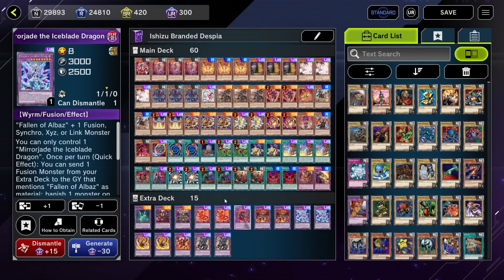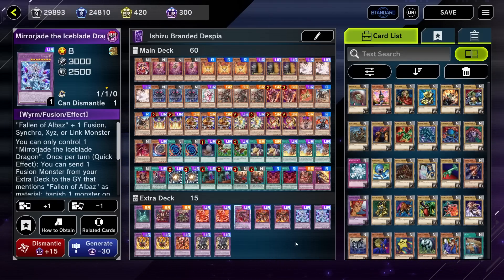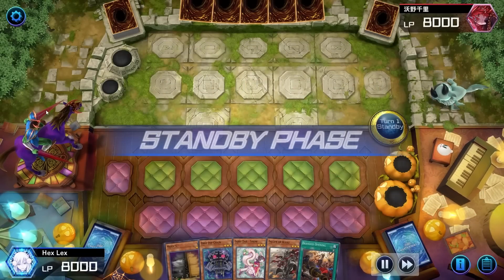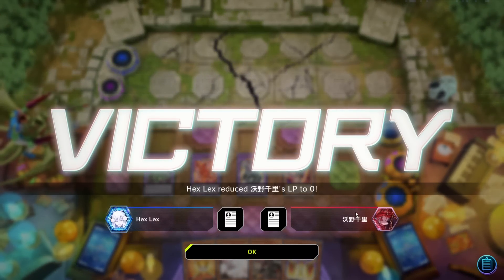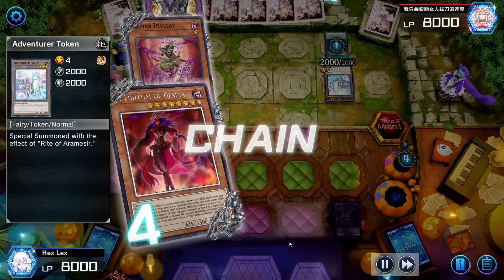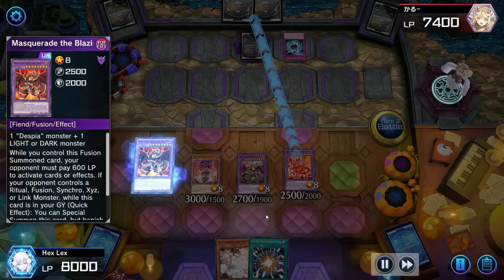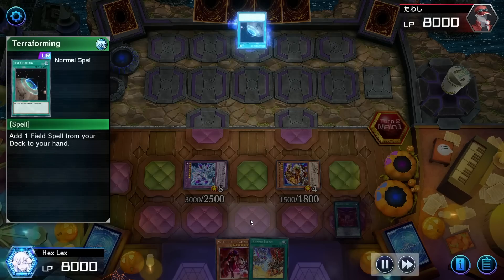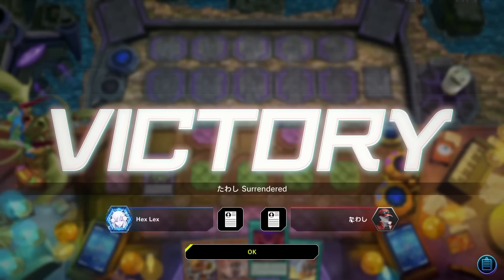Despias Are Fairies? It's FREE REAL ESTATE! | Ishizu Branded Despia Season 15 Deck Profile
DECK LIST & COMBO GUIDE IN THE DESCRIPTION!

DECK LIST:
3 Despain Tragedy
3 Maxx "C"
3 Ash Blossom & Joyous Spring
3 Edge Imp Chain
2 Fallen of Albaz
2 Aluber the Jester of Despia
1 Springans Kitt
1 Dramaturge of Despia
1 Ad Libitum of Despia
1 Nibiru, the Primal Being
2 Polymerization
1 Foolish Burial
2 Frightfur Patchwork
3 Branded Fusion
2 Super Polymerization
2 Called by the Grave
1 Crossout Desginator
2 Branded Opening
2 Branded in Red
1 Branded Banishment

1 Mudragon of the Swamp
1 Starving Venom Fusion Dragon
1 Predaplant Dragostepelia
2 Albion the Branded Dragon
1 Despian Quaretits
2 Masquerade the Blazing Dragon
2 Mirrorjade the Iceblade Dragon
2 Lubellion the Searing Dragon
1 Alba-Lenatus the Abyss Dragon
2 Guardian Chimera